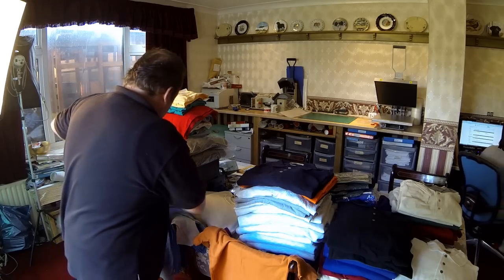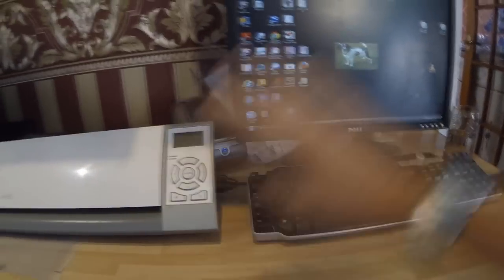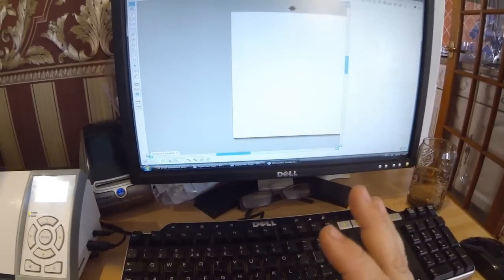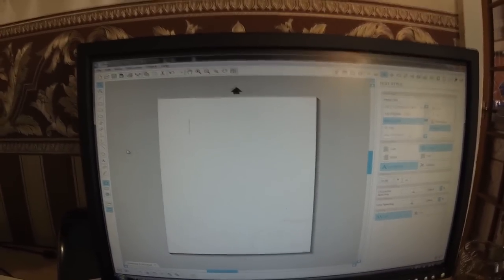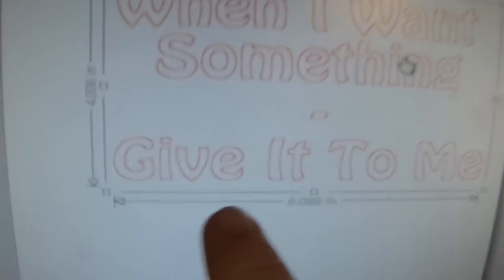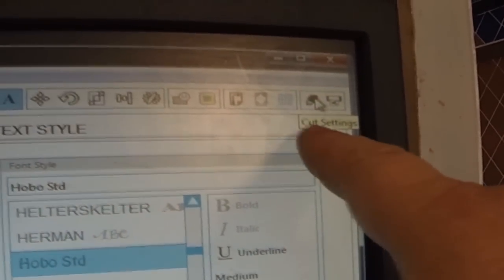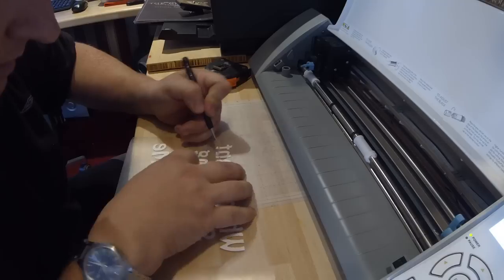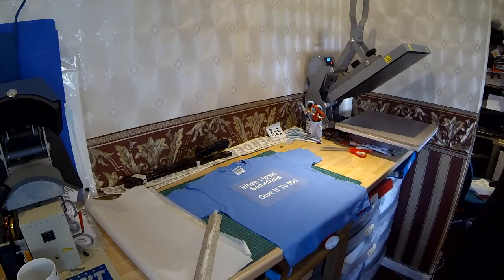Simple T Shirt Vinyl With Heat Press And Silhouette Cameo Tutorial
In this video we take a look at the Silhouette Cameo cutter from Graphtec and create some simple t shirt vinyl slogans and apply them to a t shirt with a heat press.
Galaxy Heat Press

Epson Eco Tank Printer

Cutting Mat

Silhouette Cameo Craft Cutter

Martin Butler
MMXVII
All Rights ReservedMusic